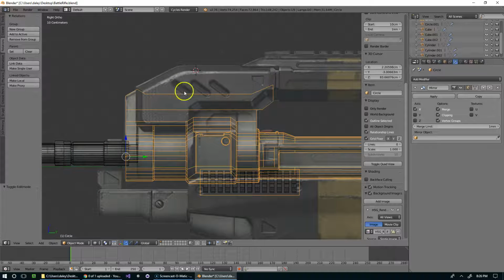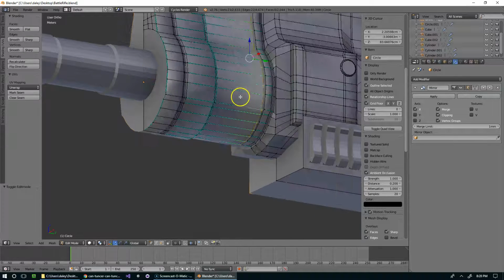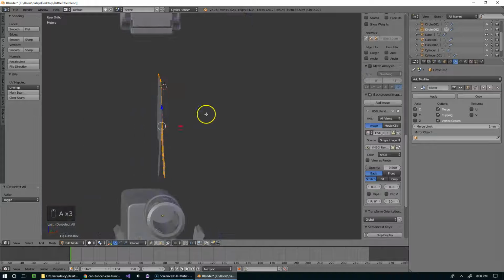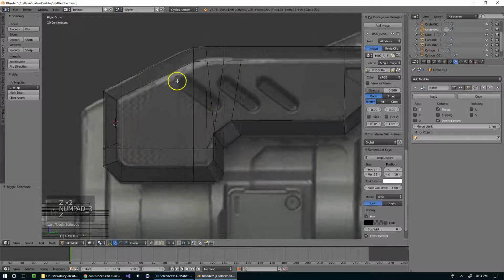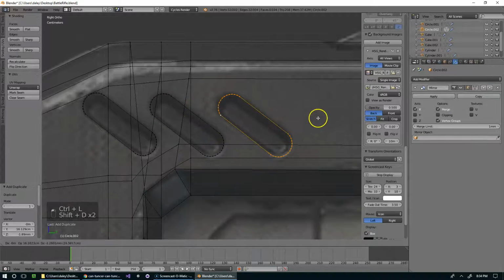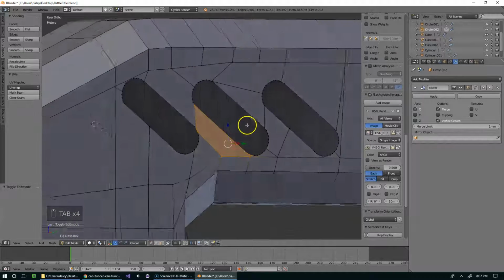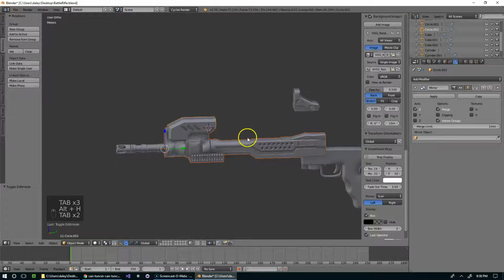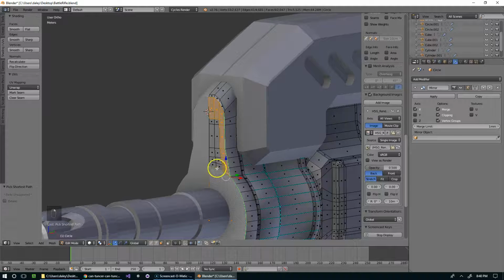Battle Rifle E10